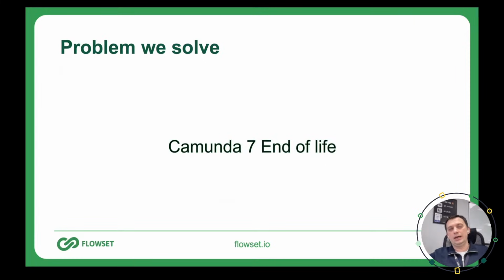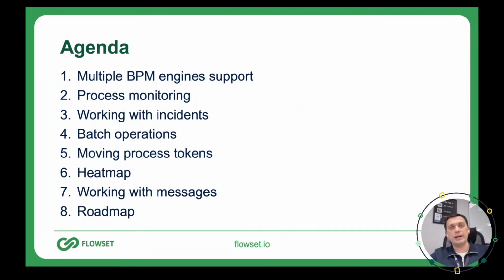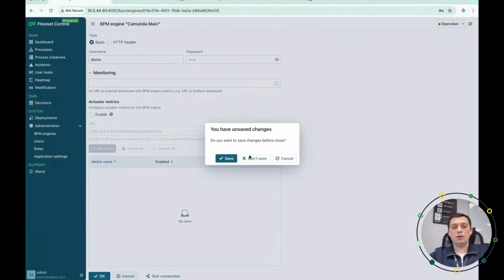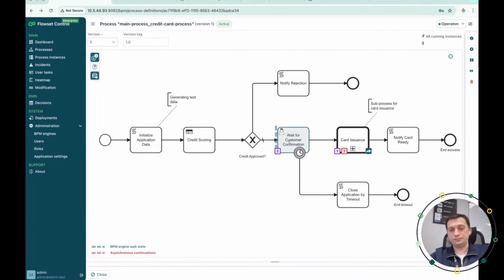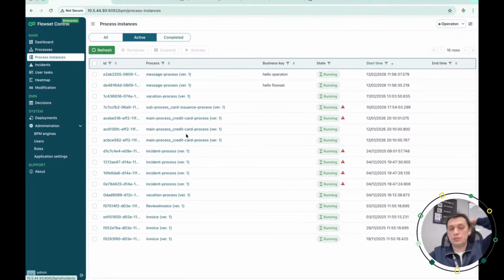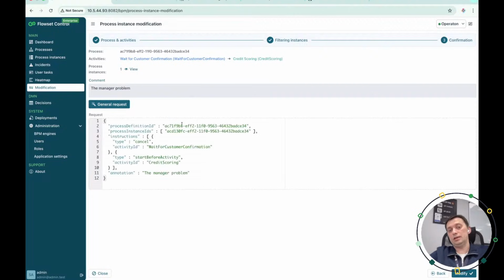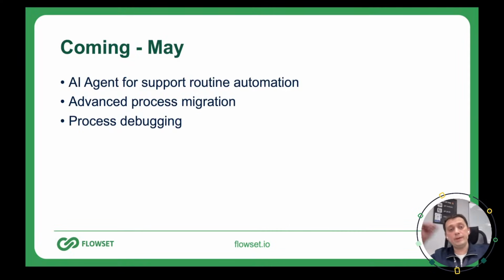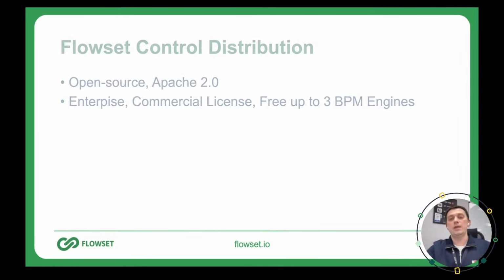BPM Engines Monitoring with Open Source Tools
Unlock deeper insights into your business process automations with Flowset Control – an open source tool which combines everything you liked about Camunda Cockpit packed with extra features.